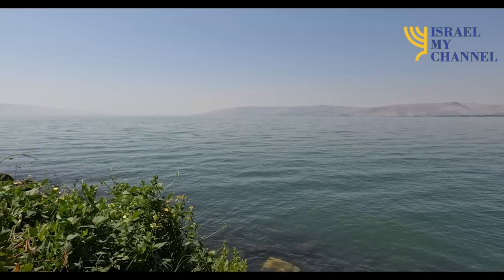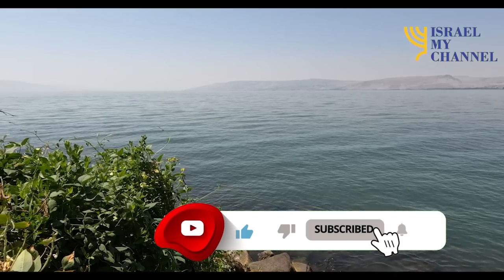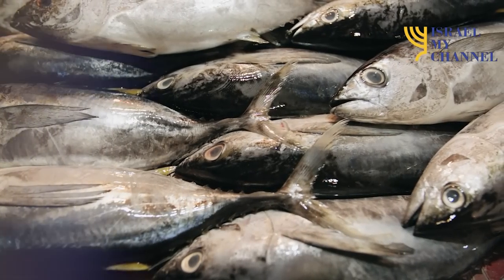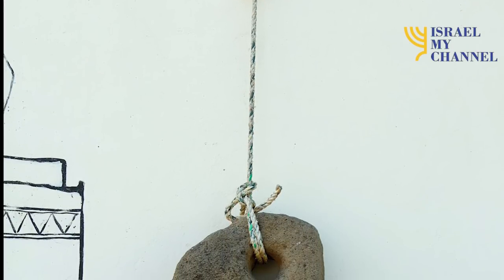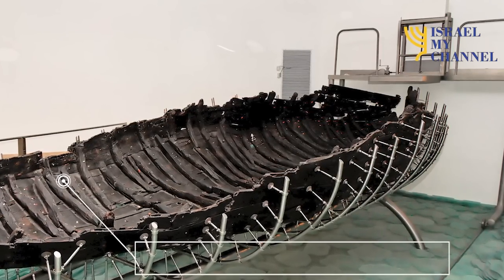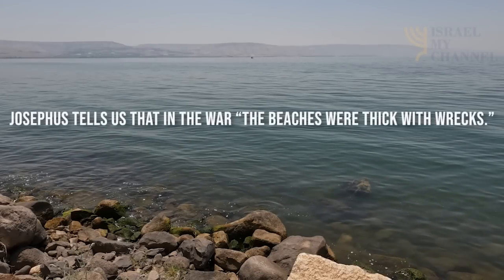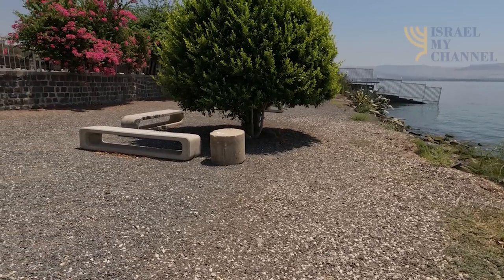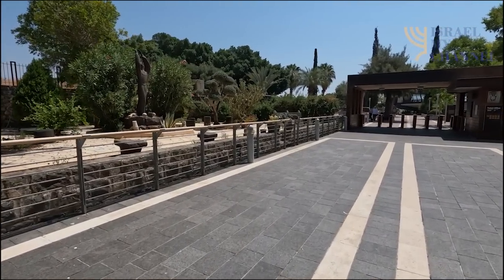JESUS BOAT FOUND?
Special thanks for the pictures to BiblePlaces.com

Dear Friends, It’s great to be back with another video after a short break. I surely missed you! While we were in Israel watching the beautiful Sea of Galilee, I was wondering; and thinking about the stories and fishermen from bible times, so in this video, we will briefly discuss the equipment used to fish in the bible times. Also, we will talk about the First-Century Boat that was discovered in January 1986 by the brothers Moshe and Yuval Lufan, between Kibbutz Ginnosaur and Migdal.